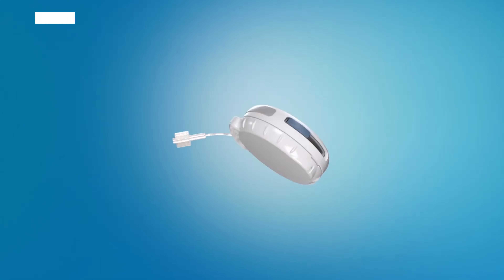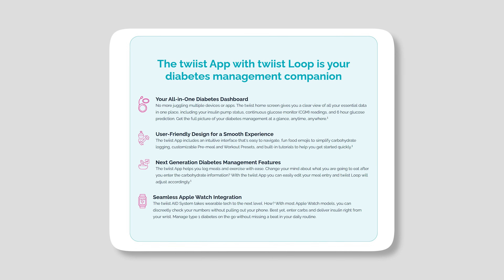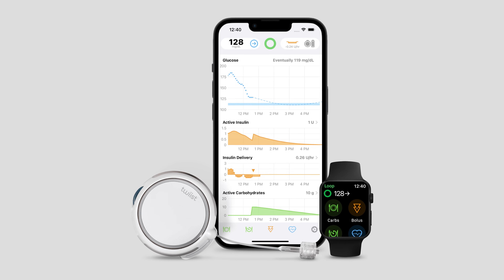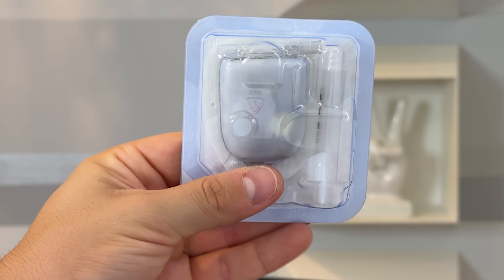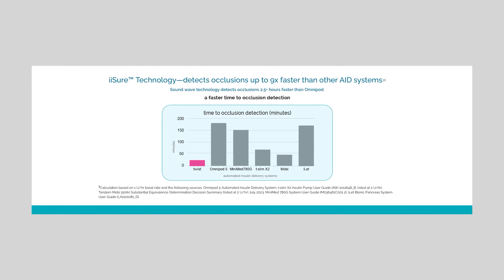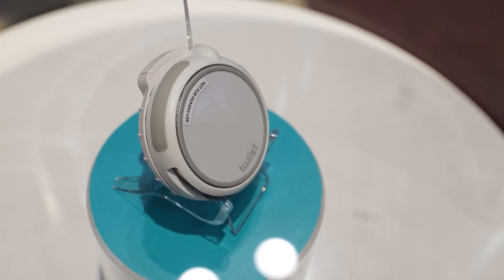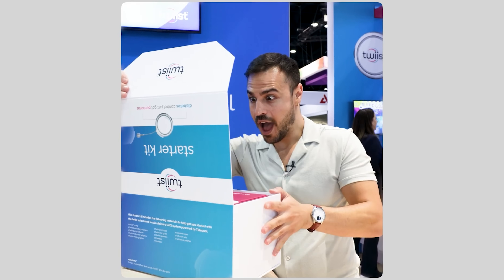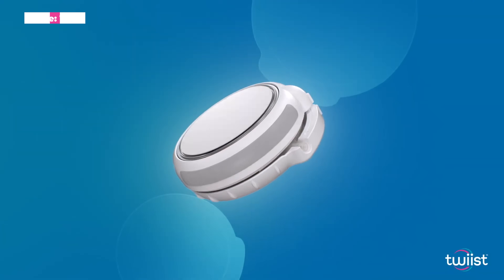Twiist Pump is Coming - What You Need to Know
The twiist insulin pump from Sequel Med Tech is releasing in Q2 of 2025. is bringing a new spin to tubed pump therapy. I met with Sequel's CEO to dive into twiist's launch CGM integration with Libre 3 Plus to its advanced occlusion technology designed for more reliable insulin delivery. We also break down how patients will access twiist through pharmacy benefit managers, a shift that could make the pump more accessible. For more coverage on the biggest diabetes tech announcements at ATTD, check out my social (@diabe_tech) and our recent podcast episode covering the biggest news! What are you most excited for with twiist? ⬇️

Diabetes Supplies
Production Gear I Use

The Pod has an IP28 rating for up to 25 feet for 60 minutes. The Omnipod 5 Controller is not waterproof.

Chapters:
Intro: 00:00
Libre 3 Plus: 00:49
On-Body Adhesive: 05:14
Occlusion Technology: 06:58
Starting twiist & Pharmacy Benefits: 11:15
Release Worldwide?: 15:32